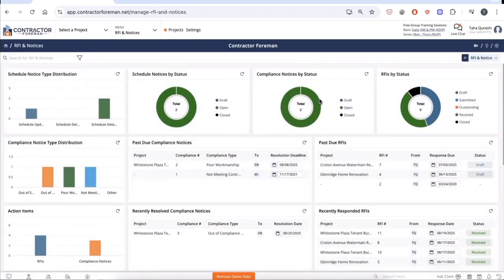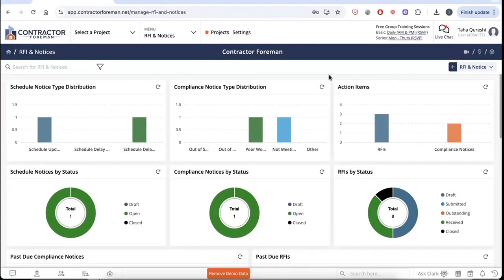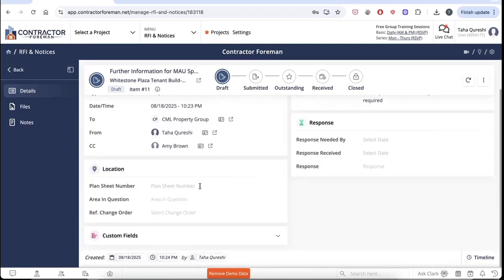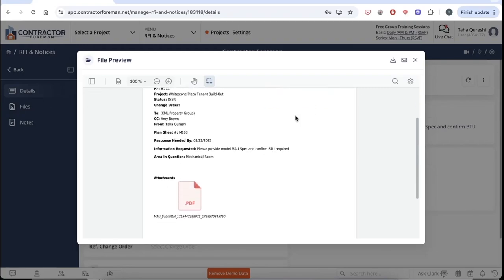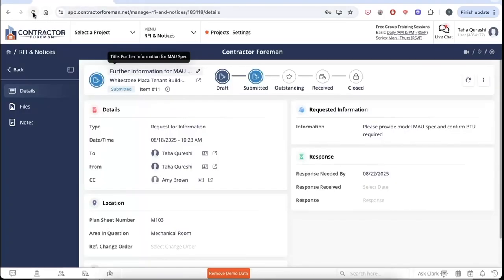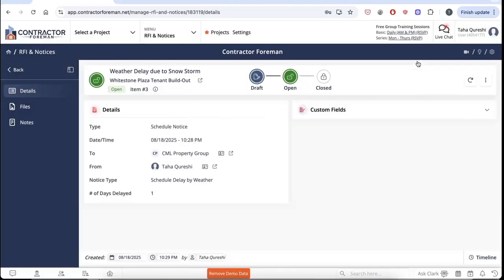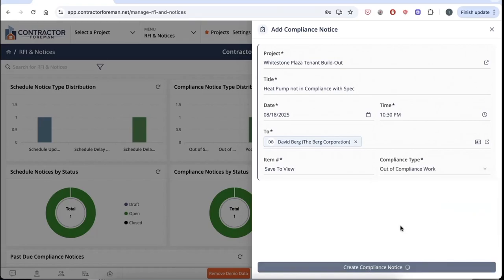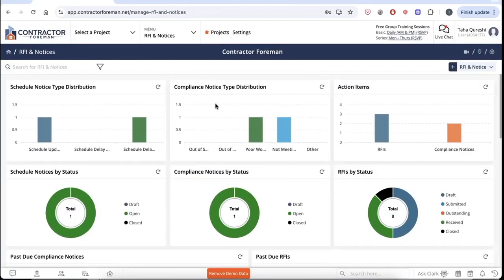Correspondences with Contractor Foreman